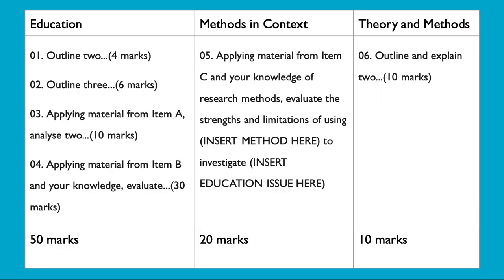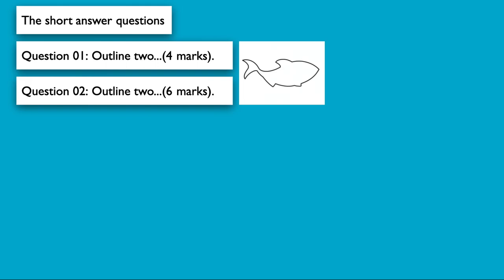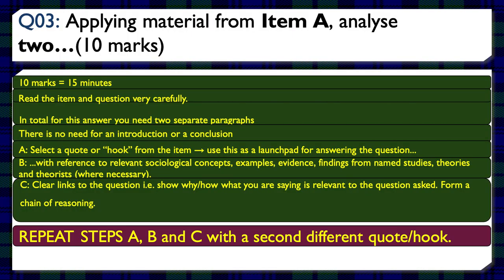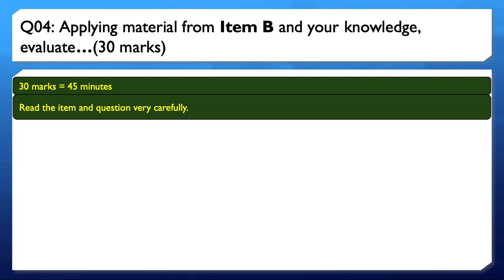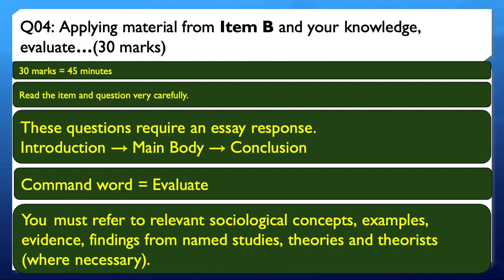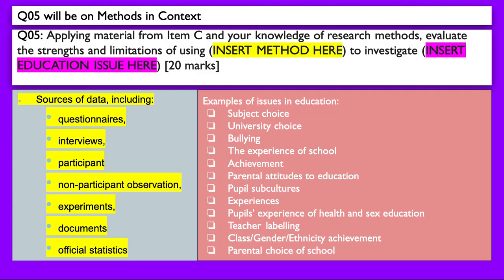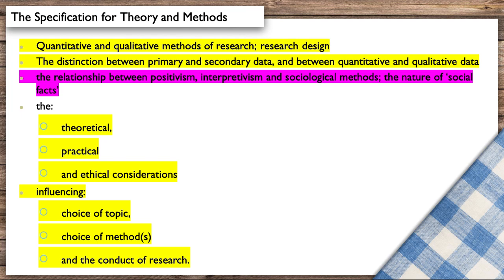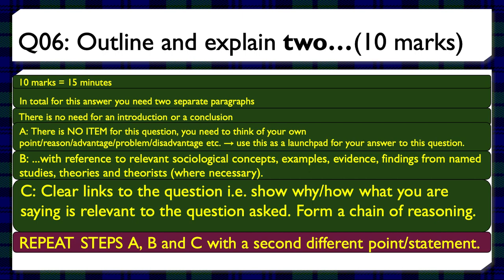A-Level Sociology AQA Paper One Overview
A general overview of the questions for A-Level Sociology Paper One 7192/1 on education, methods in context and theory and methods.